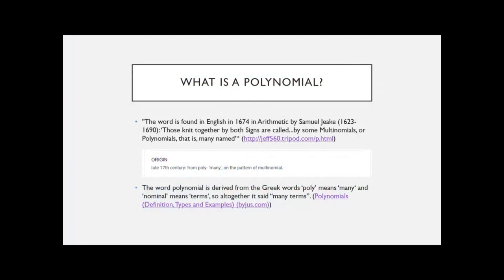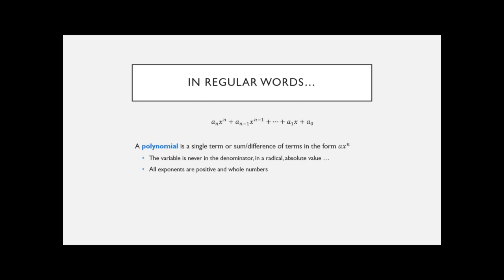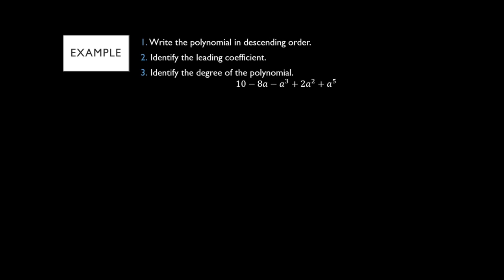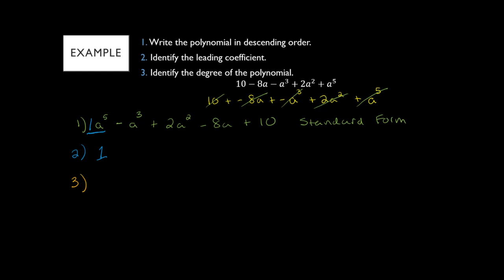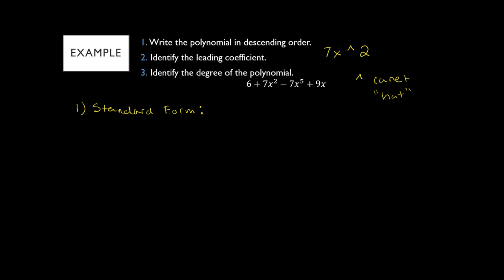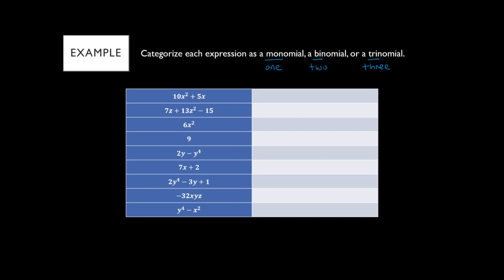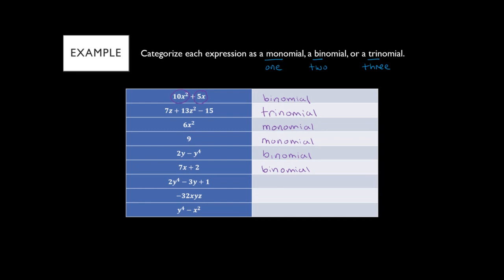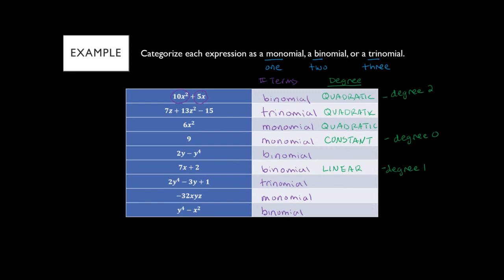What is a Polynomial?